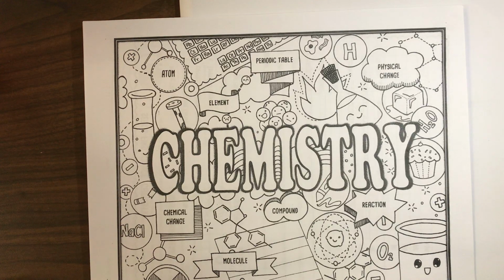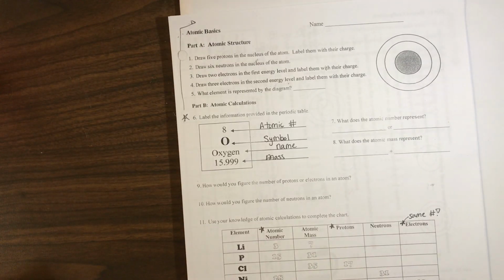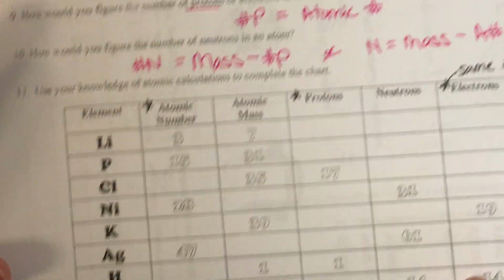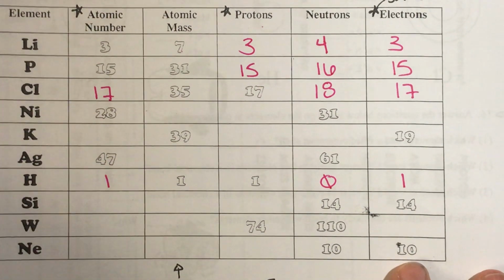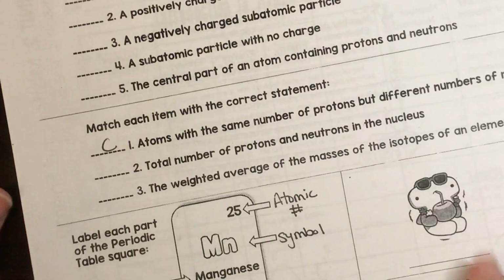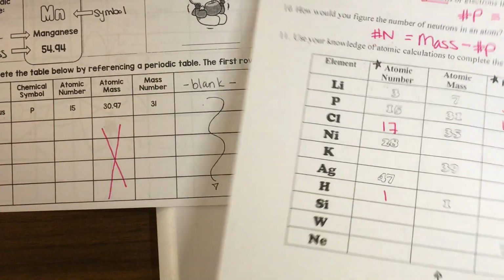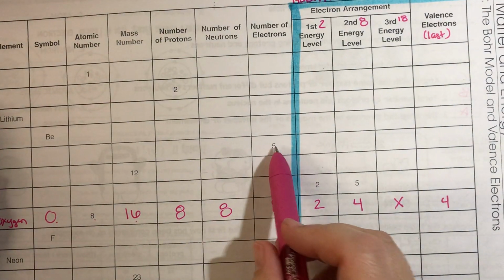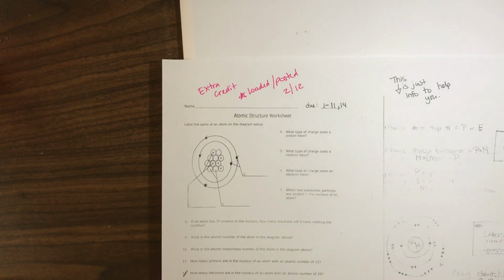Atomics Basics Stations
this is the help with the breakdown of the stations